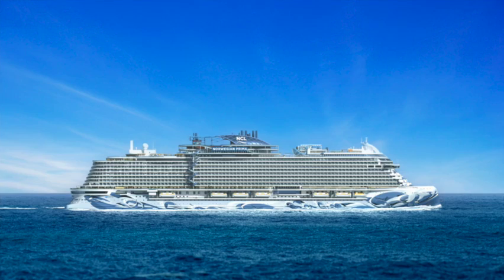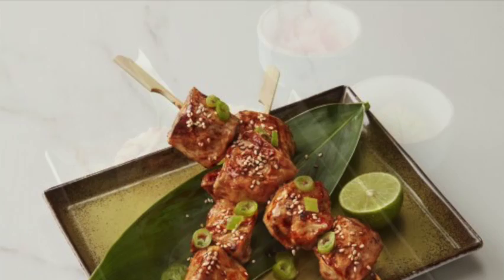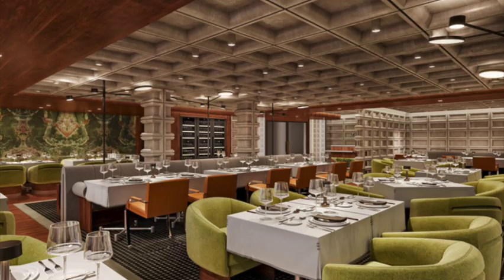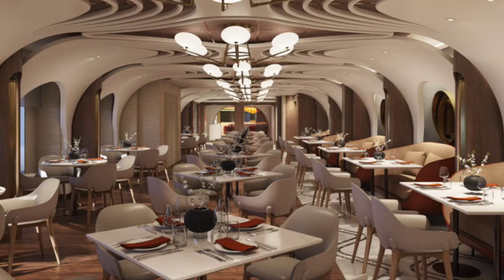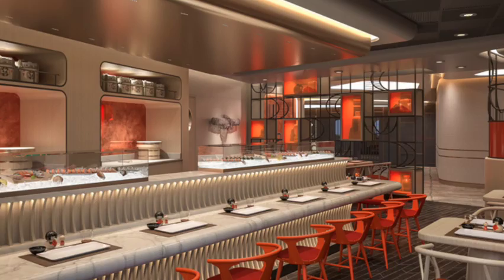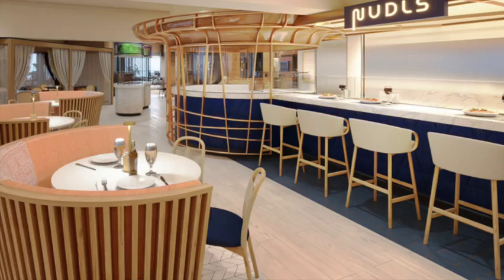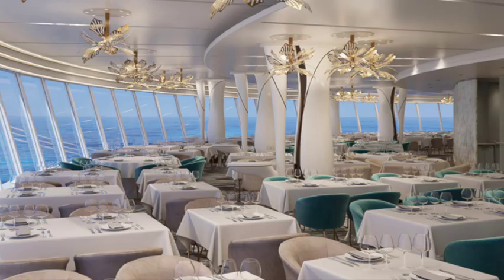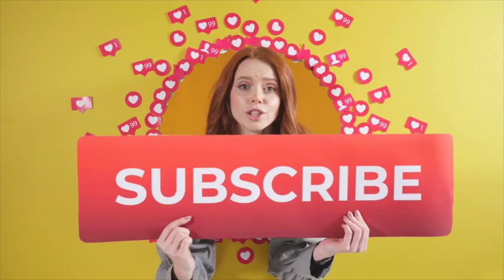Norwegian Prima Food Preview - Incredible Dining Options on Norwegian Prima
We take a look at the dining venues and food to be offered on Norwegian Cruise Lines newest ship, Norwegian Prima. Join us as we preview the delicious part of cruising on Norwegian Cruise Lines. Explore NCL Prima Specialty Dining restaurants, like NCL's first Mediterranean restaurant, Palomar. Check out some of the delicious options offered by Food Republic and Onda By Scarpetta. Stick around for the food that is included in the price of your fare, and explore the new food truck inspired concept, Indulge Food Hall.

📸Photos: Norwegian Cruise Line

TIMESTAMPS:
0:00 Intro
0:19 Specialty Dining
0:36 Food Republic
1:14 Cagney's Steakhouse
2:18 Onda By Scarpetta
3:39 Included Food
4:18 The Local Bar and Grill